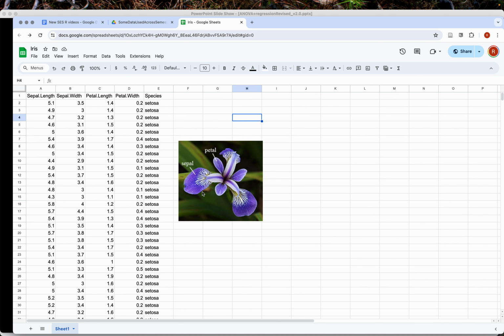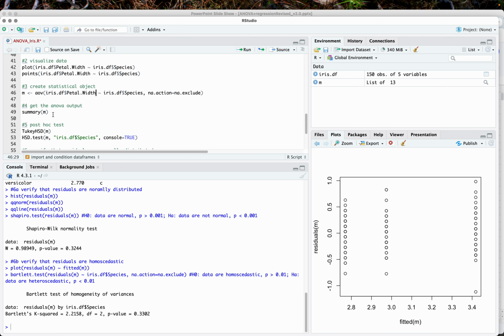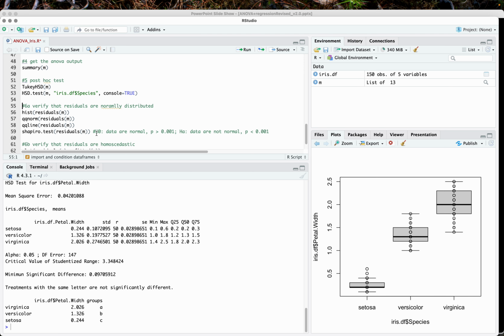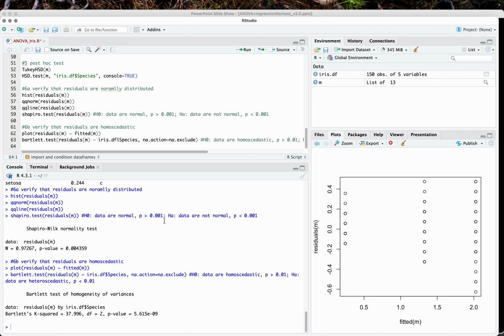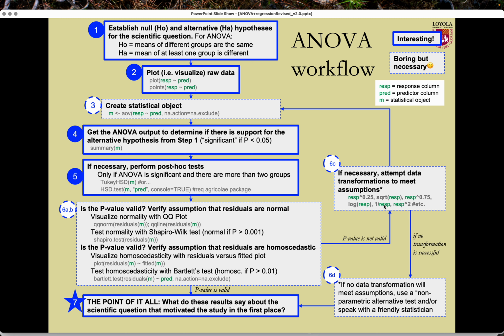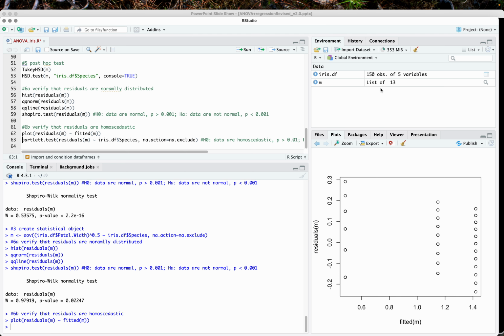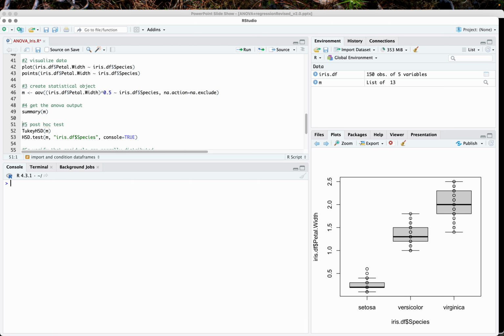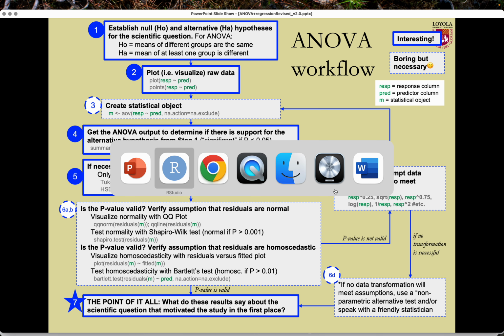ANOVA video 2: Iris Transformation Needed